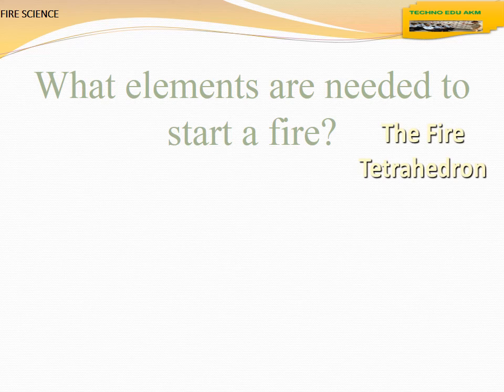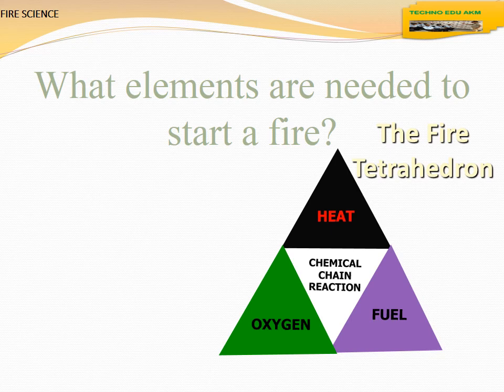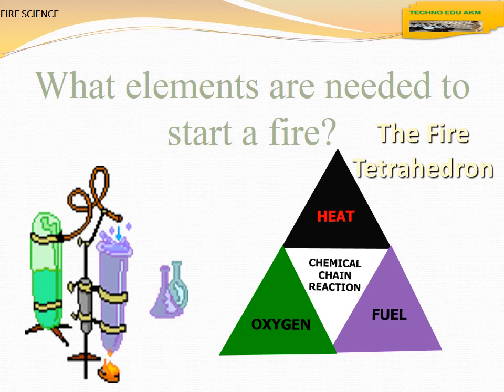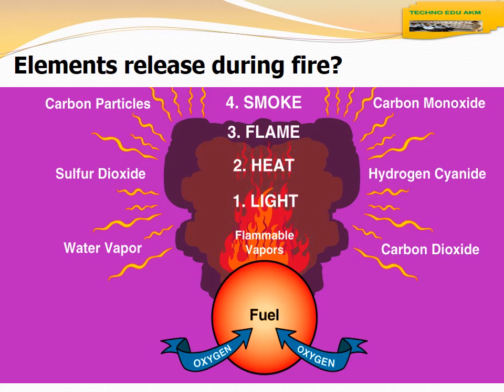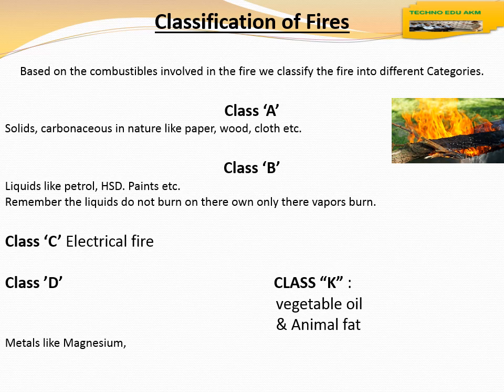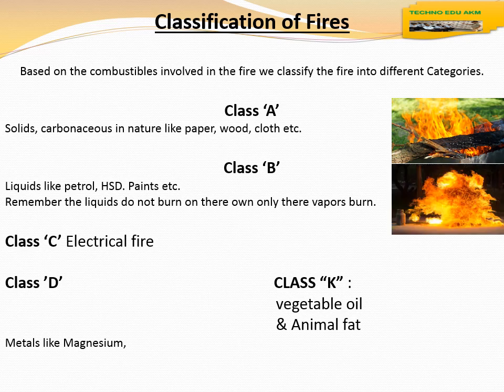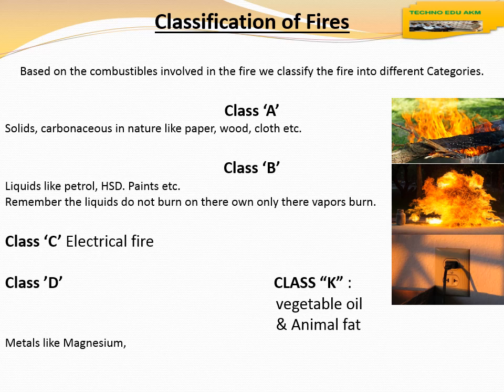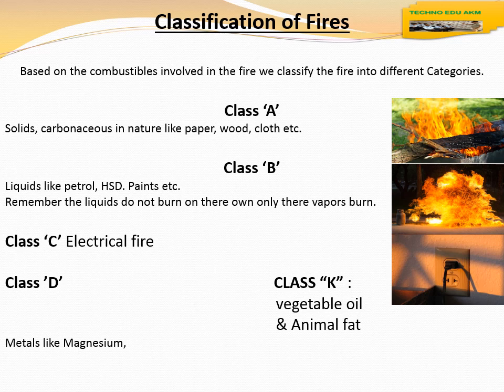FIRE SCIENCE (Part : 1)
Dear friends
Please find my new video at my channel named Techno Edu AKM which is latest version 1 about basic of Fire science Part 1. Aside i am working on and on offering further . Kindly suggest to share with your friend who are technical sevi and  enthusiastic . Especially it will be helping hand to all technician, Engineers and Manager who are working in facility Management and even more to all students .
So my dear viewer,
Jay Hind
Techno Edu AKM